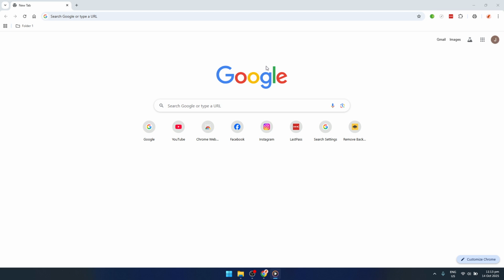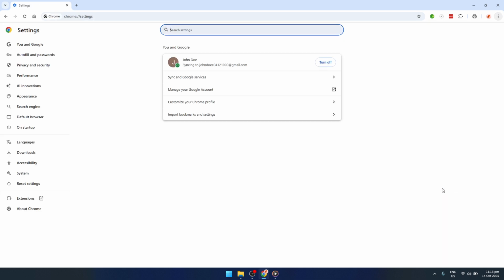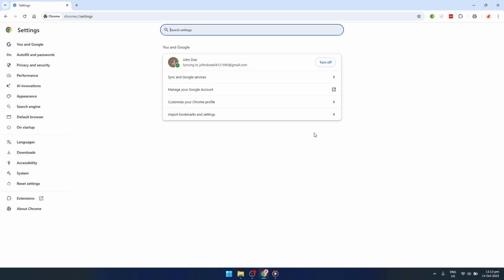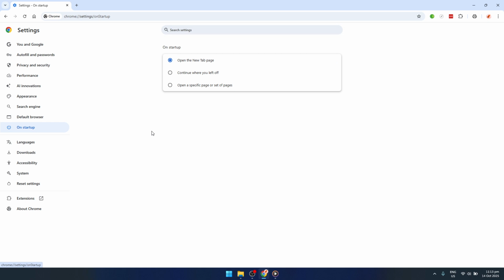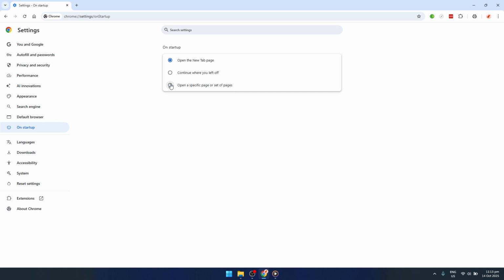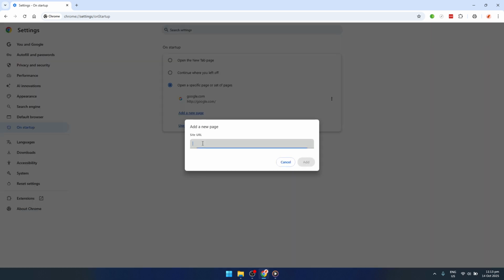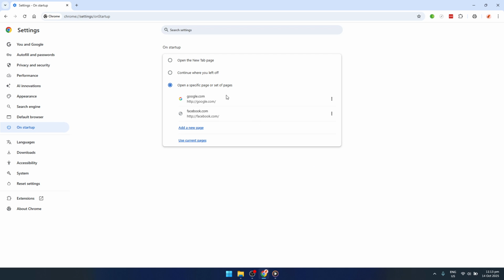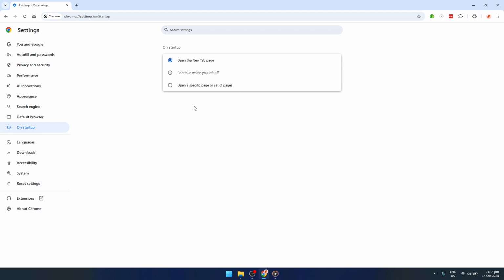How To Change The Startup Page in Google Chrome [2025 Guide]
In today's video we cover: change startup page, Google Chrome tips, Chrome settings, browser homepage, customize Chrome, startup page guide, web browser tutorial, Google Chrome guide, change homepage, Chrome customization, web browser settings, Chrome configuration, start page change, Chrome tutorial, internet settings, change default page, startup settings Chrome, Chrome user guide, browser tips